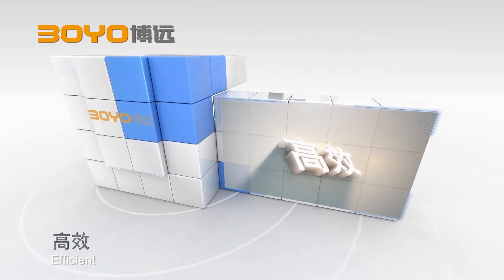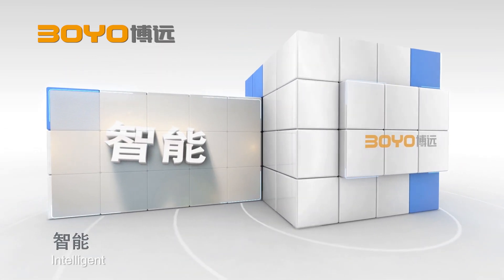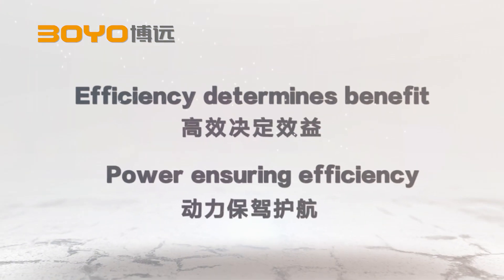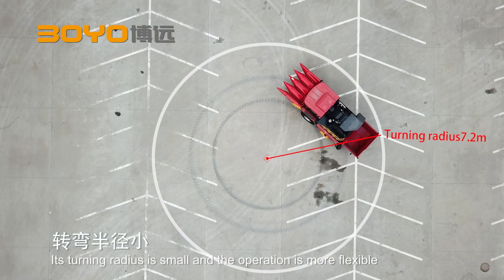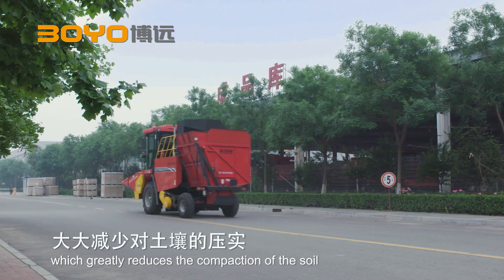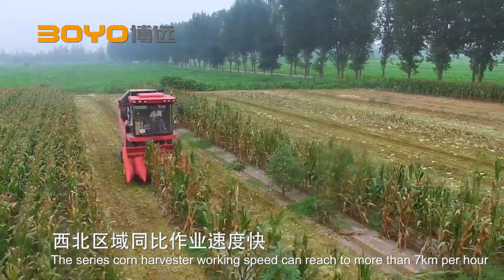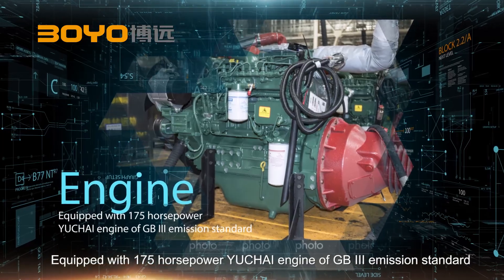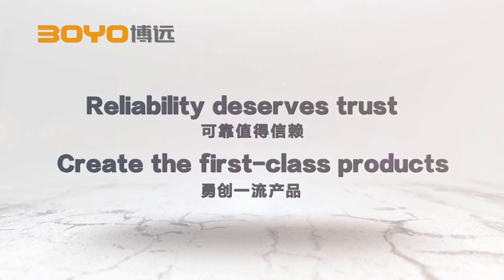Cob corn picker harvester 4YZ-4L/4YZ-4F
The Chinese export champion of the 3 / 4 rows corn picking harvester in 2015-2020, the most cost-effective harvester with the most mature international after-sales service. This is a corn picker who can pick off green or yellow corn and then stripped of the corn husks to harvest the ears of corn. The corn stalks, on the other hand, are handled by the straw handling system below the fuselage and are optionally chopped into the fields, So you can make green manures to provide nutrients for the next season. Alternatively, you can choose to break the corn stalks into silage and feed the sheep for feeding. The excellent products at this stage represent 4YZ-4 F/L, which has many functions such as corn picking, corn peeling and corn stalk chopping. It is characterized by fast harvesting speed, good peeling effect, less loss of ear and grain, and firm quality. At present, our products have been sold to Turkey, Mexico, India, Pakistan, Australia, South Africa, Kenya, Albania, Indonesia and other countries, and the export volume has been the first long-term.

To view the latest products video, please click on our avatar